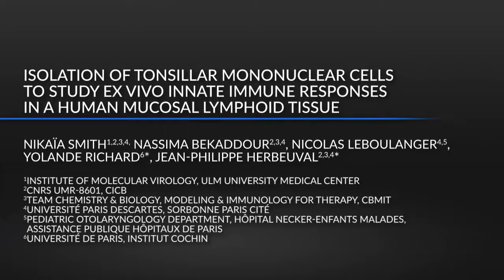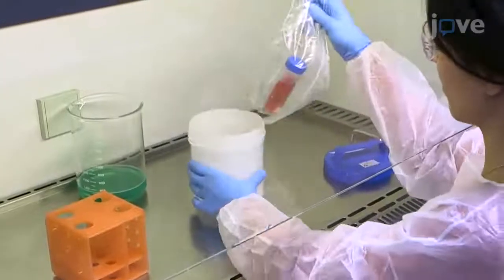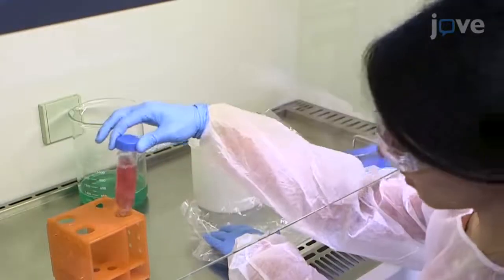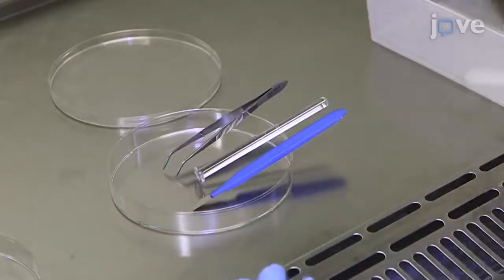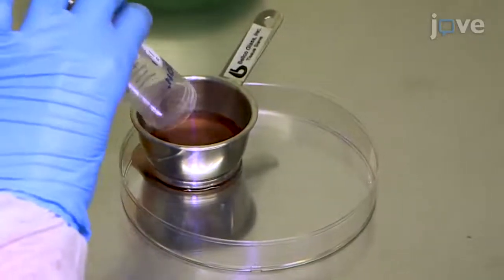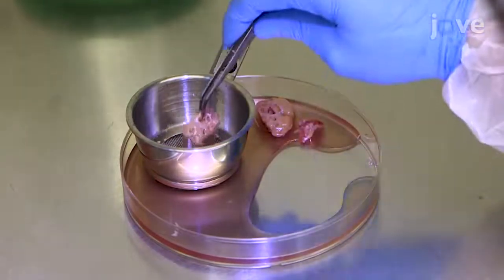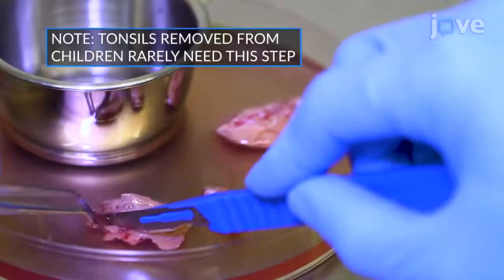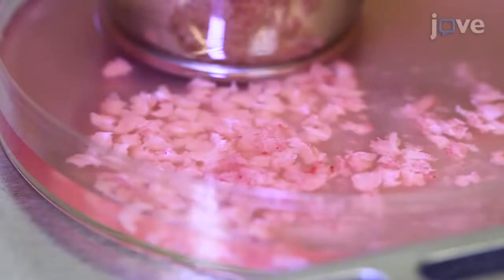Tonsillar Cell Isolation to study immune response in Lymphoid tissue | Protocol Preview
Isolation of Tonsillar Mononuclear Cells to Study Ex Vivo Innate Immune Responses in a Human Mucosal Lymphoid Tissue -  a 2 minute Preview of the Experimental Protocol

Nikaïa Smith, Nassima Bekaddour, Nicolas Leboulanger, Yolande Richard, Jean-Philippe Herbeuval

In the present protocol, we explain how to easily process and culture tonsillar mononuclear cells from healthy humans undergoing partial surgical tonsillectomy to study innate immune responses upon activation, mimicking viral infection in mucosal tissues.